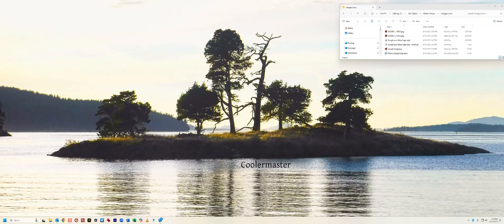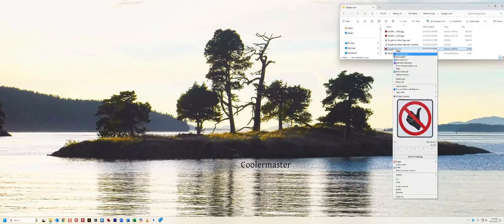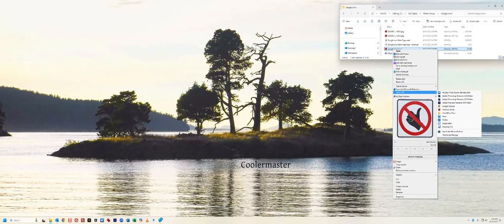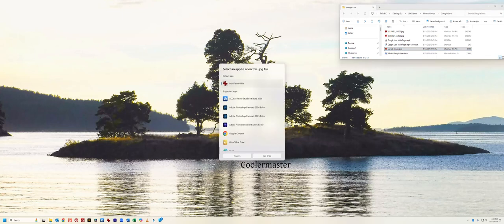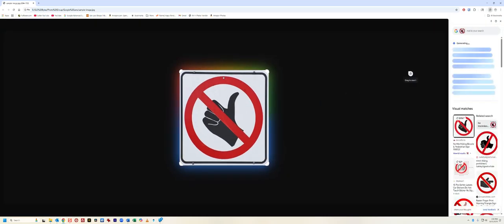Google Lens Demo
This short video shows how to use Google Lens on a PC.  It is part of a lareger tutorial detailing specifically how to use Google Lens on a PC when no camera is available